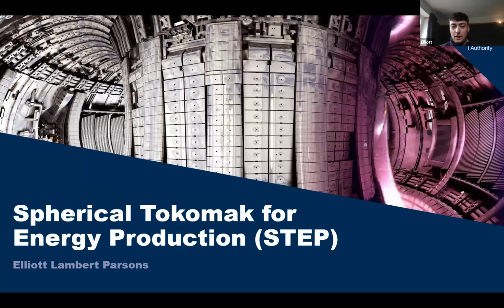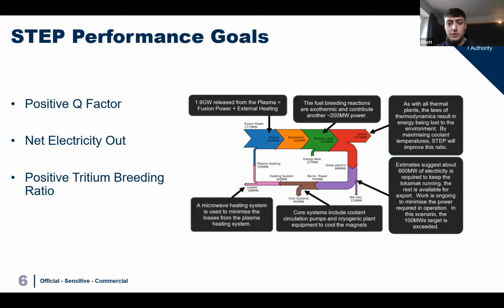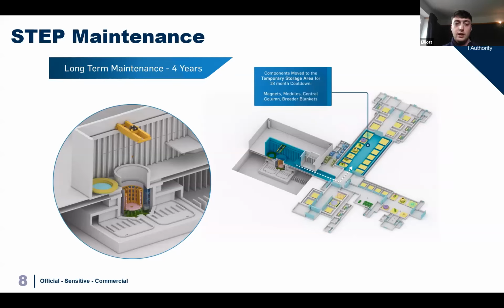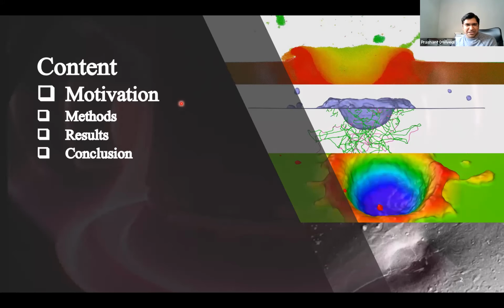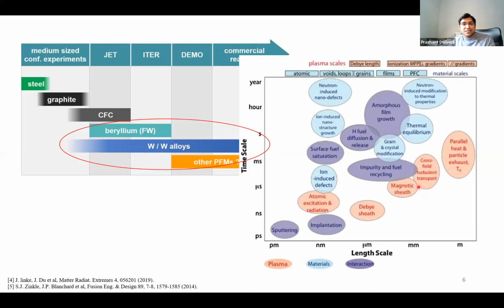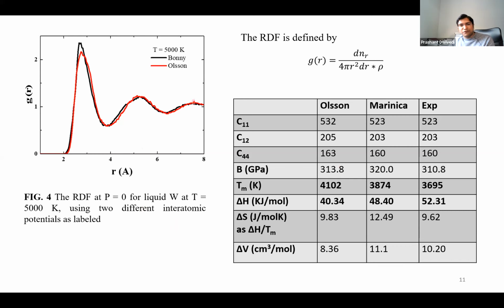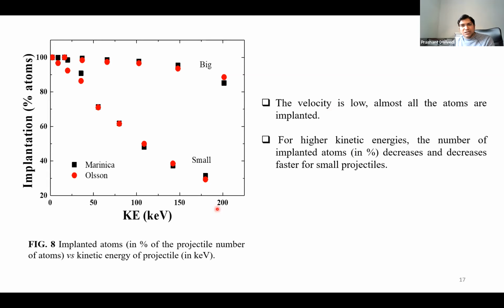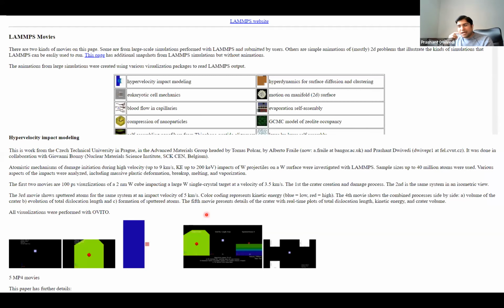Centre for Energy Webinar - Nuclear Fusion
For this webinar focusing on Nuclear Fusion, we had guest speakers Elliot Lambert Parsons from the UK Atomic Energy Authority giving a presentation on the UK Atomic Energy Authority’s upcoming STEP (Spherical Tokamak for Energy Production) Fusion Powerplant and Prashant Dwivedi  from Czech Technical University in Prague talking about his research on Investigating Dust-Wall Interactions in Fusion Devices using Molecular.
Elliot shared insights into the worlds first commercially viable fusion plant & Prashant shared his research on dust-wall interactions in fusion devices.
Speaker biographies:

Prashant’s bio:
Prashant is a Ph.D. student in the Advanced Material Science group at Czech Technical University, in Prague, working under the supervision of Prof. Tomas Polcar and Alberto Fraile.
Previously, Prashant obtained a Dual Degree M.Tech and MSc in Sustainable Nuclear Energy and Waste Management from the Ecole de Mines Nantes, in France. His current research focus on the atomistic design of nanoscale metallic alloys and his trajectory includes the publication of impactful work in journals such as Physical Review E and Nuclear Fusion.

Elliot Lambert Parsons
Elliot Lambert Parsons studied at the University of Sheffield after which he joined the graduate scheme at the UK Atomic Energy Authority as a Mechanical Design Engineer. Elliot now lives in Oxford and works on the UKAEA Centre for Fusion Energy site in Cullham.